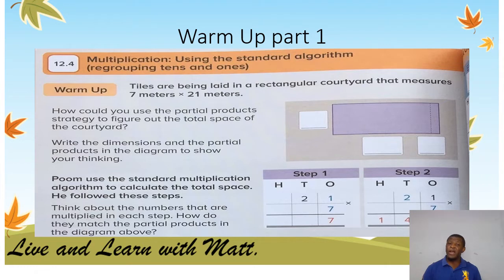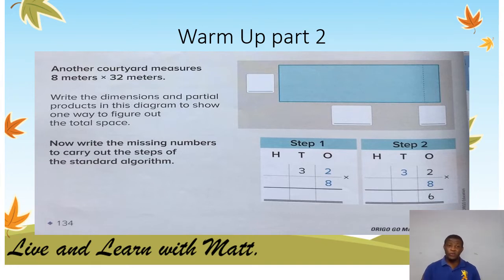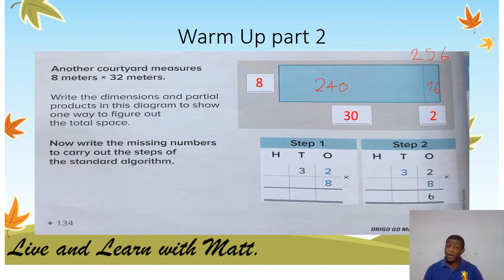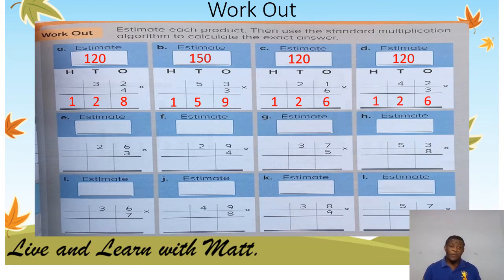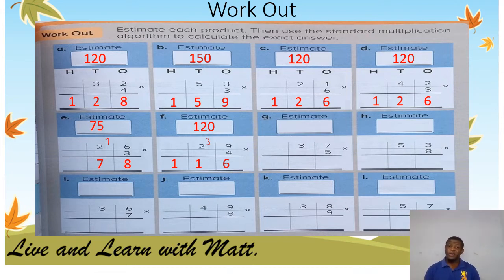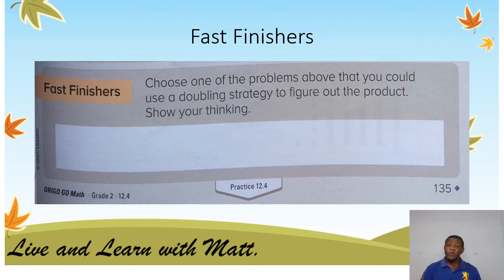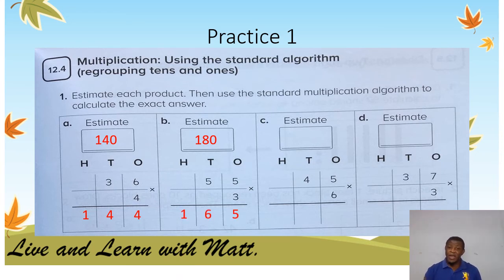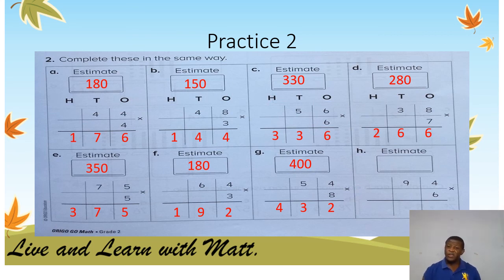Grade 2 // Math lesson 12.4 // Multiplication // Using standard algorithm (regrouping tens and ones)